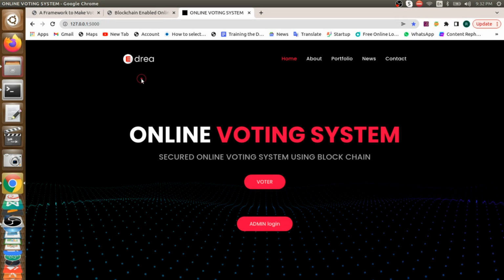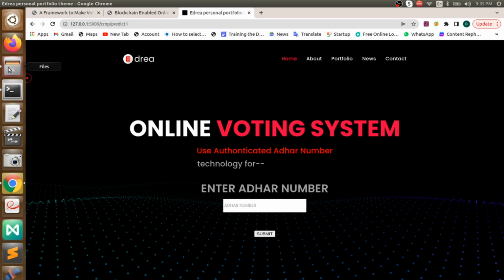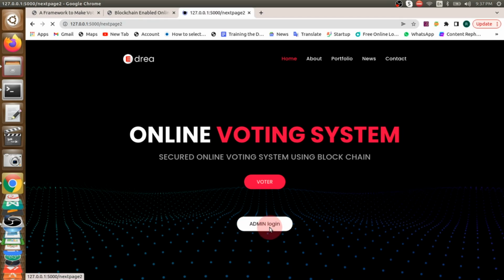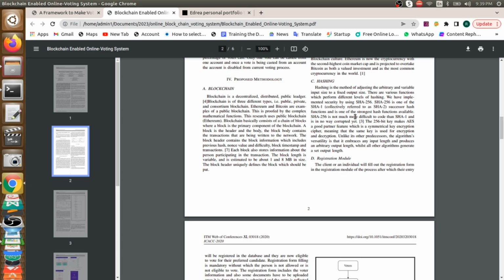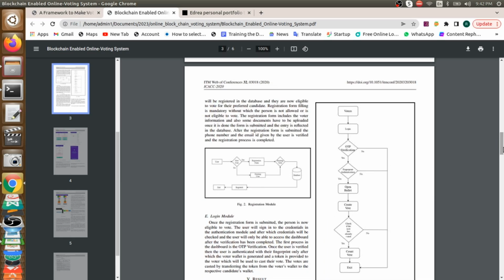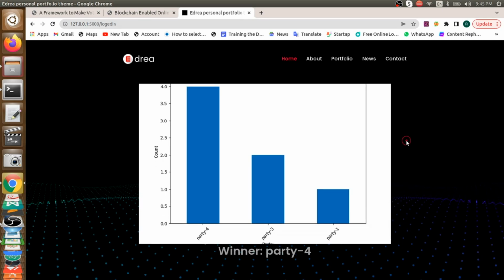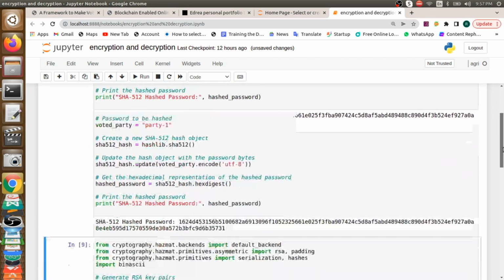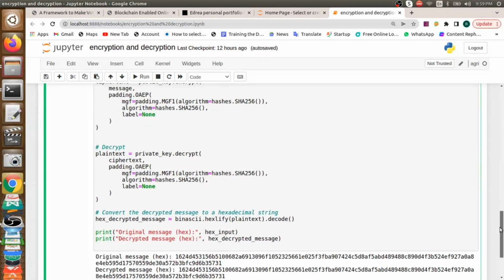Online Voting System Using Blockchain |Best Block chain Project 2023 |IEEE Blockchain Project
Decentralized Voting system using Blockchain |Best Block chain Project 2023 |IEEE Blockchain Project

hi,

this project is online voting system using Block chain based on IEEE Papers.we referred some papers and we made our own proposed system by doing lot of improvement over previous papers.

🗳️ Welcome to our video on the "Online Voting System using Blockchain - IEEE Projects"! In this tutorial, we'll dive into the exciting world of blockchain technology and its application in creating a secure and transparent online voting system.

🔒 Ensuring the integrity of the voting process is crucial, and our system does just that by combining the power of blockchain, Aadhar card verification, and encryption. Here's what you'll learn:

1️⃣ Aadhar Card Verification: We start by checking if the voter's Aadhar card is registered, preventing any fraudulent entries.

2️⃣ OTP Verification: After verifying the Aadhar card, an OTP is sent to the voter's mobile number for additional security.

3️⃣ Voting Process: Voters can select their preferred party or candidate in a user-friendly interface.

4️⃣ Admin Access: Election commission administrators can log in to view real-time updates on vote counts and determine the winner.

🔐 Our system ensures data security by hashing and encrypting all information, guaranteeing the confidentiality and integrity of the voting process.

🏆 Join us on this journey to explore how blockchain technology is revolutionizing the way we conduct elections, making them more transparent, secure, and accessible.

Smart AI Technologies, India. The Best Bulk Service Provider for IEEE Solutions
Including Services like

* Base Paper
* Complete Source Code
* Complete Documentation
* Complete Presentation Slides
* Flow Diagram
* Database File
* Screenshots
* Execution Procedure
* Readme File
* Addons
* Video Tutorials
* Supporting Softwares

Specialization
* 24/7 Support
* Ticketing System
* Voice Conference
* Video On Demand *
* Remote Connectivity *
* Code Customization **
* Document Customization **